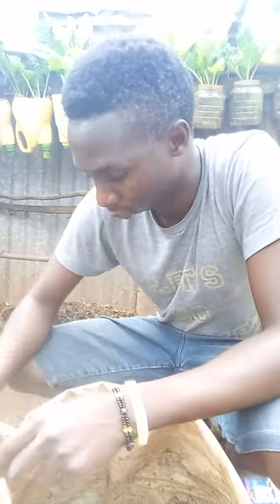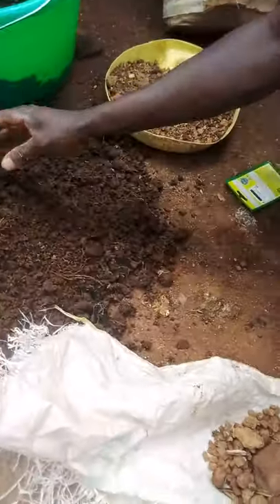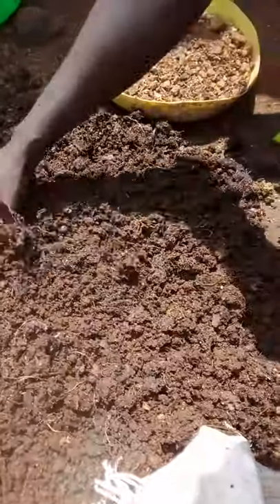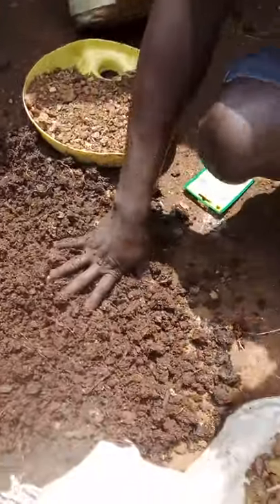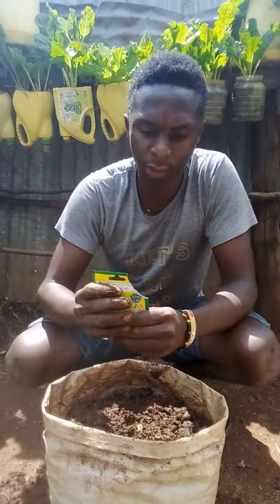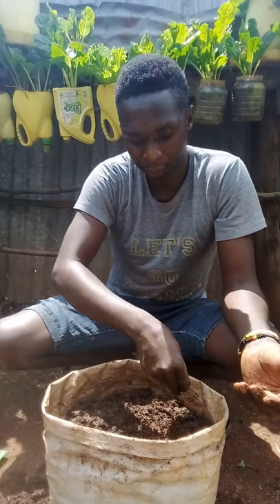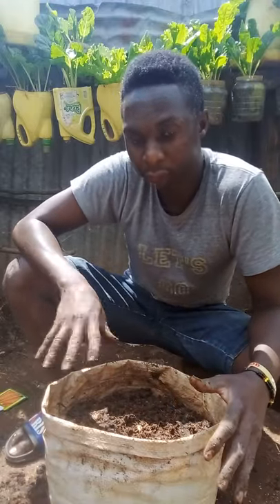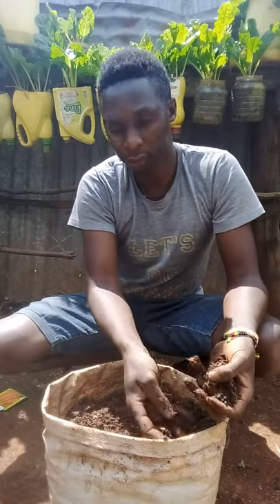How to prepare carrots nursery bed in a sack🌱🌱🌱🌱🌱